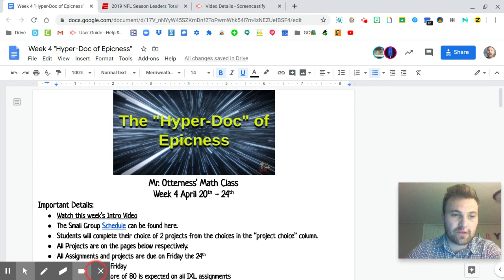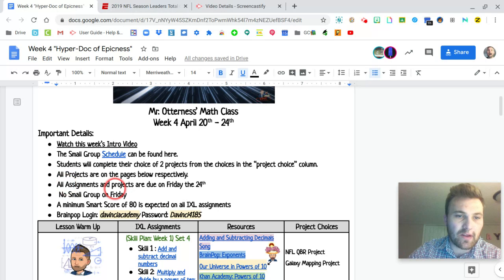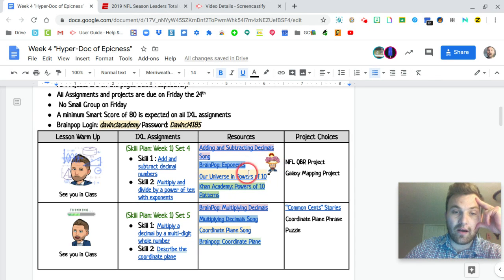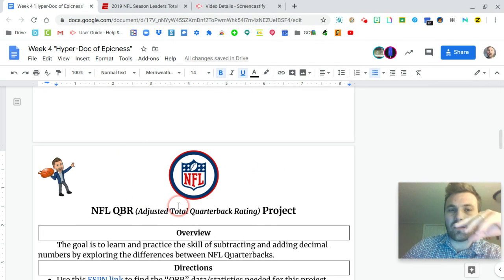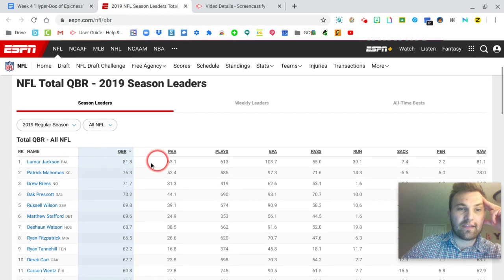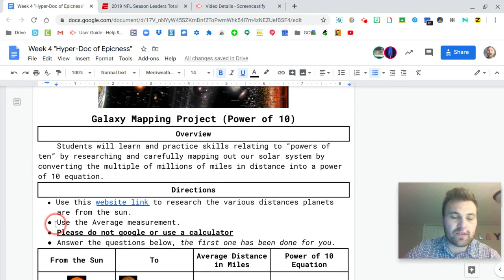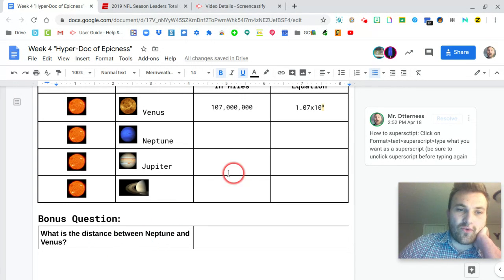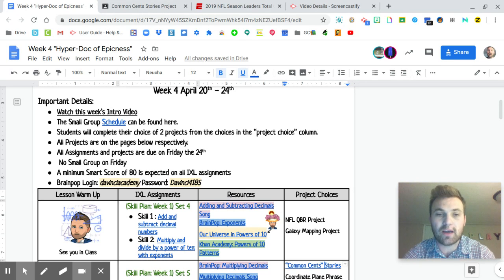Week 4 Intro Video